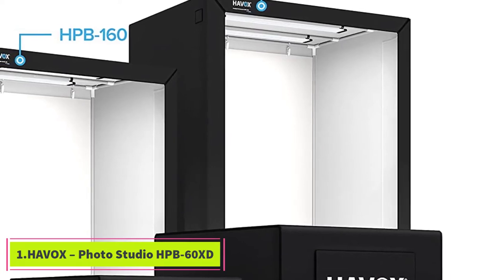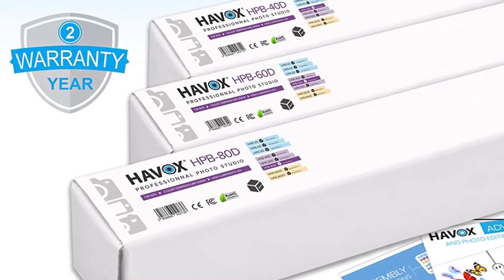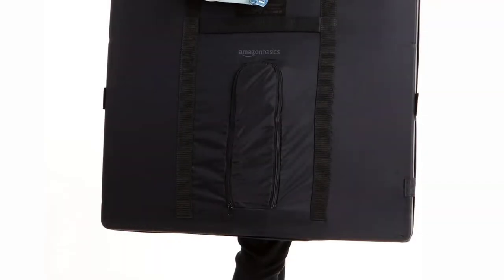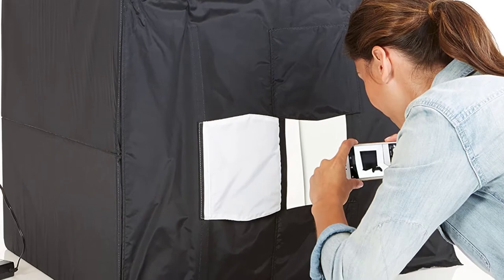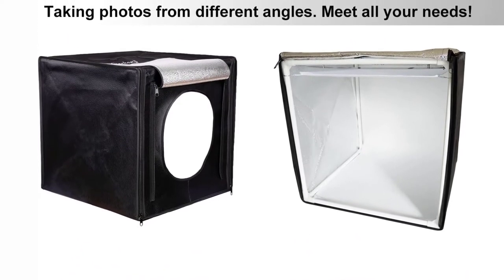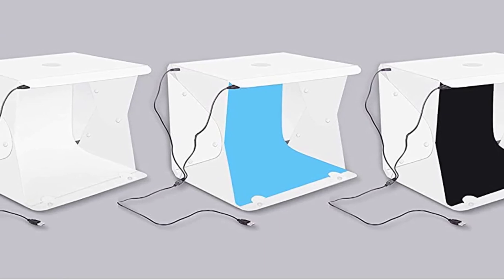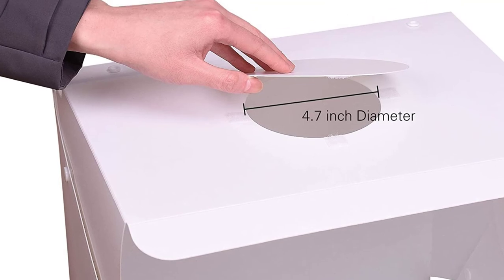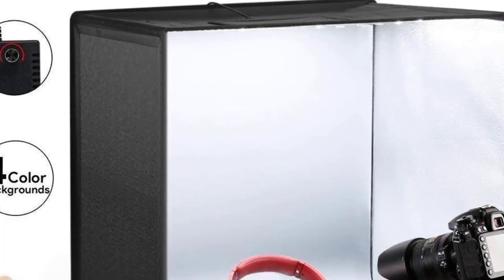✅Top 5 Best Photo Studio Box-Best Photography Light Box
1. HAVOX – Photo Studio HPB-60XD.

2. AmazonBasics Portable Photo Studios.

3. Finnhomy Portable Photo Studios.

4. EMART Photography Light Box.

5. ESDDI Photography Studio Light Box.

Anyway, This video was made based on my personal opinion, and I have also tried to select the Best Portable Photo Studio in 2020.

if you need Slide show, product review, Promotional video,